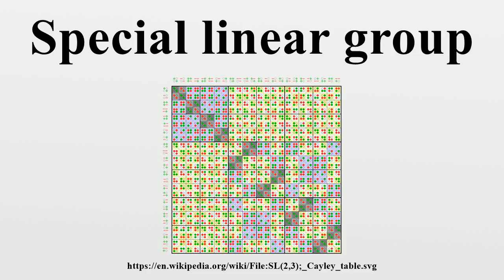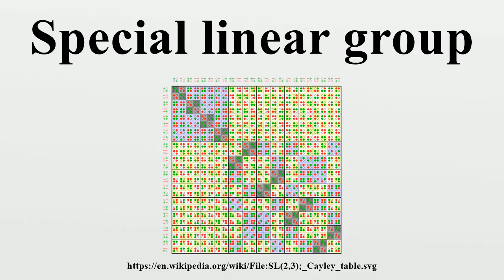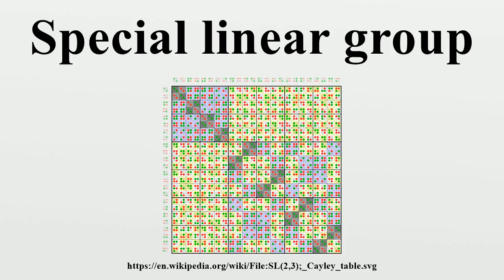Special linear group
In mathematics, the special linear group of degree n over a field F is the set of n × n matrices with determinant 1, with the group operations of ordinary matrix multiplication and matrix inversion.This is the normal subgroup of the general linear group given by the kernel of the determinant where we write F× for the multiplicative group of F (that is, F excluding 0).

Image-Copyright-Info
Author-Info:   Watchduck (a.k.a. Tilman Piesk)

Image-Copyright-Info